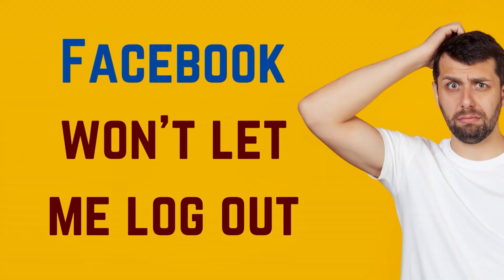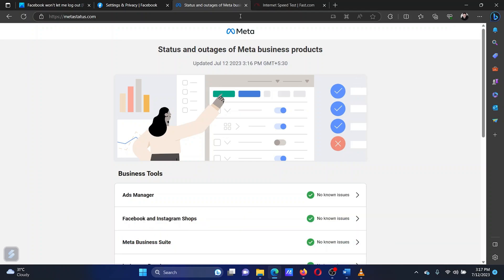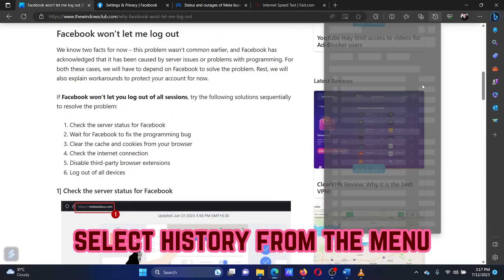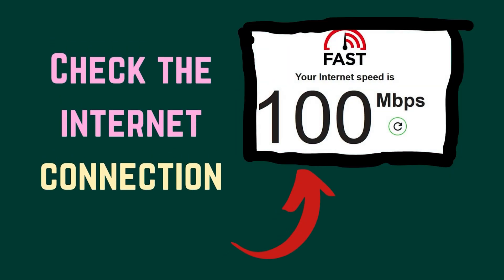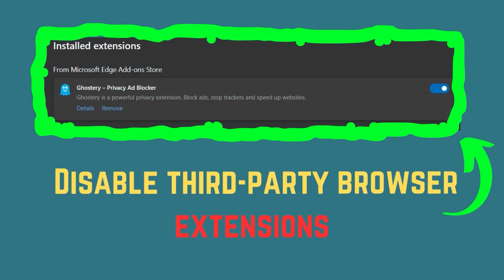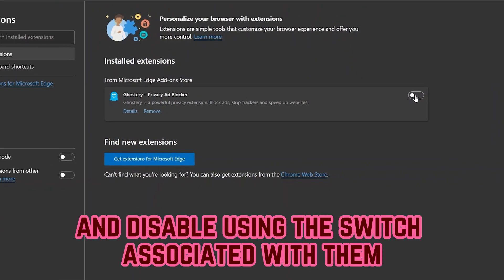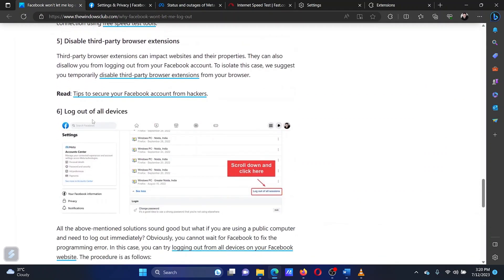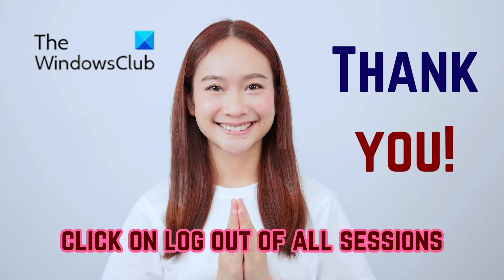Facebook won't let me log out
Facebook login issues are pretty common and well-acknowledged. However, logging out was never a problem. Lately, this has changed as countless users are reporting that they are unable to log out of Facebook. If you encounter this problem, then it could take a serious turn if you are using Facebook on a public computer. Thus, a quick resolution is important.

If Facebook won’t let you log out of all sessions, try the following solutions sequentially to resolve the problem:

1] Check the server status for Facebook

2] Wait for Facebook to fix the programming bug

3] Clear the cache and cookies from your browser

4] Check the internet connection

5] Disable third-party browser extensions

6] Log out of all devices

Timecodes:
0:00 Intro
0:11 Check status of Facebook server
0:27 Wait for facebook to fix programing bug
0:36 Clear cache and cookies
1:02 Check the spped of the internet connection
1:22 Disable third-party browser extensions
1:46 Log out of all devices at once